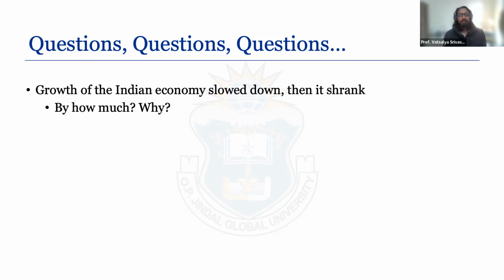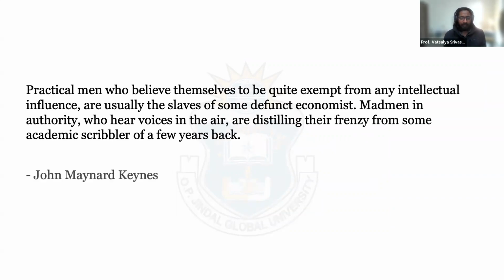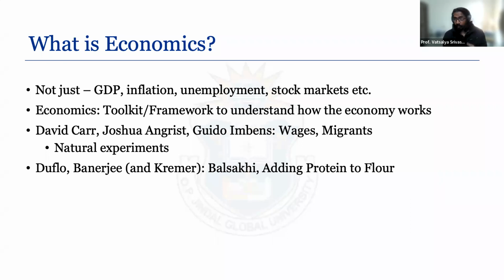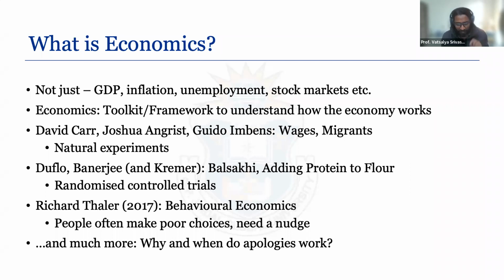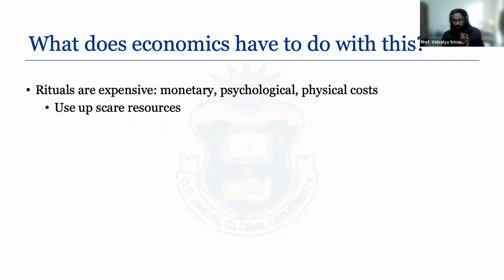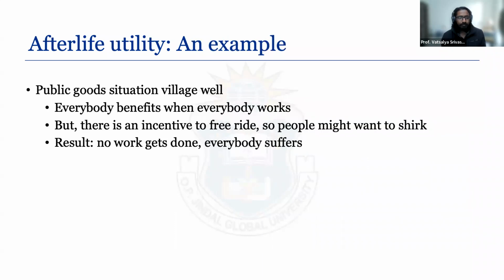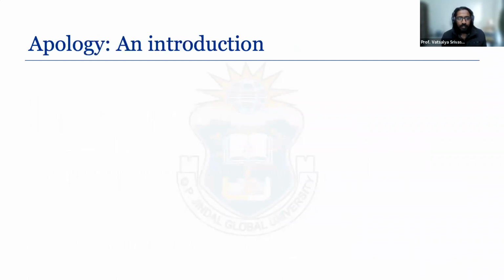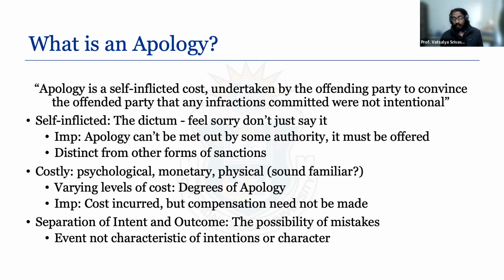Webinar on Who Wants to become an Economist? On 27th Dec 2021 By Prof. Vatsalya Srivastava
The B.A. Economics (Honours) degree at the Jindal School of Government and Public Policy (JSGP) aims to provide theoretical and practical knowledge that makes accurate analysis of the economic situation possible.

B.A. Economics graduates from JSGP must be able to understand the interrelation between the economy and society: to consider economic problems from a global perspective and take a local approach to solve them; to make connections between an economic system’s different components; to gauge the implications of decisions related to economic policy; and to respond to the economic problems arising from society in general and the different units that interact therein (e.g. institutions, private companies and sectors of the economy).